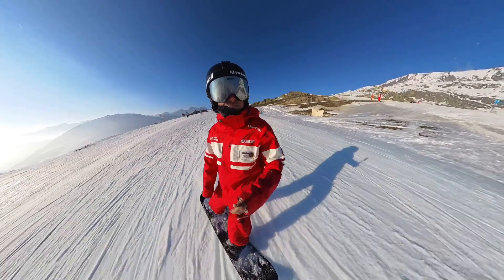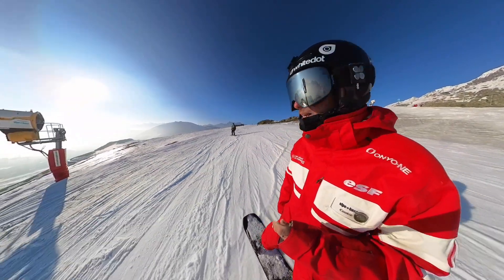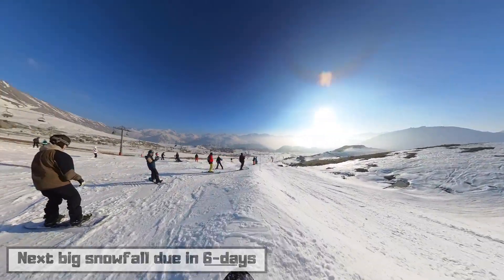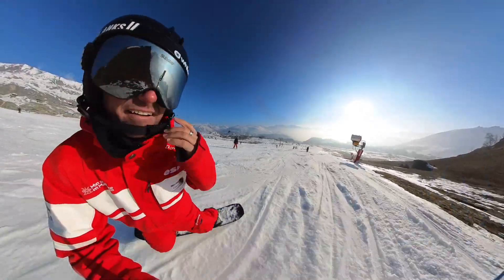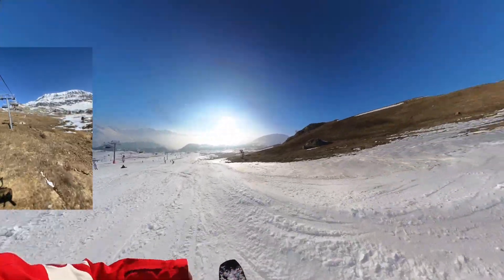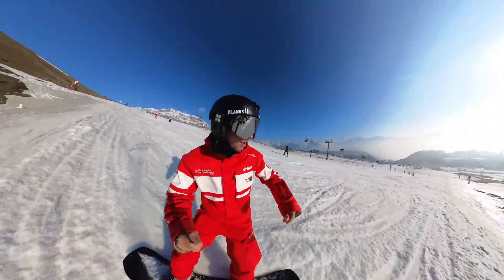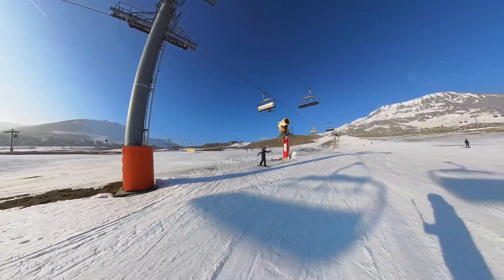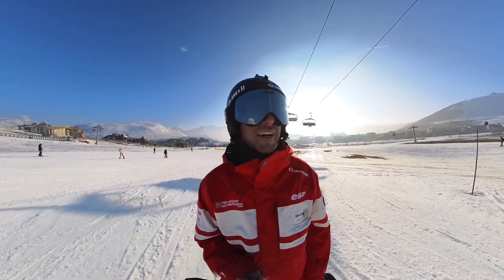Current snow conditions in France- 03/03/23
I love the Insta X3's - follow the link here to get yours!

Audio. audio today was recorded ONY on the camera mic's built in, not the usual audio quality i record on as it was just a quick last run with some student from the week and setting up the mic takes time!
Usually on this channel the audio  is not recorded on the Insta360... I use an InstaMic- you'll see it attached to my jacket if you look closely in other videos!

Kit used...

Thanks!